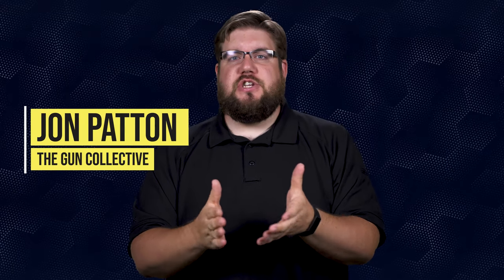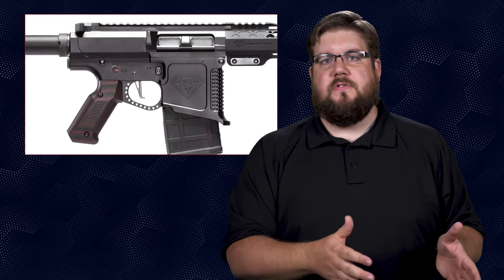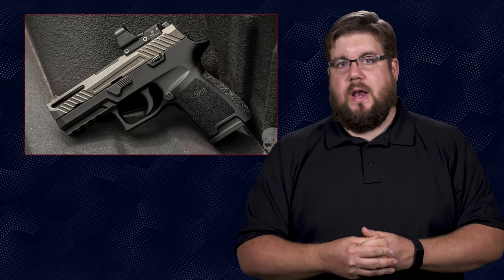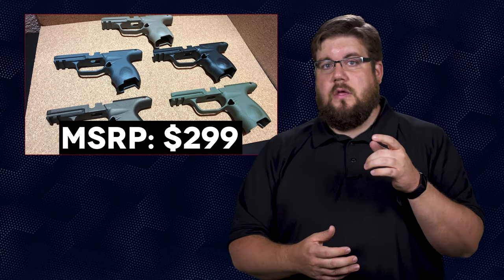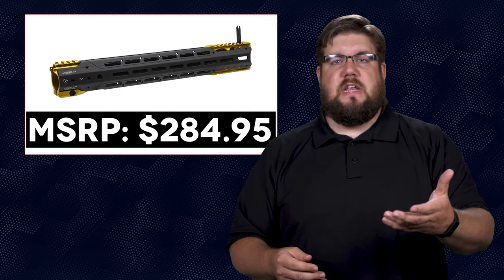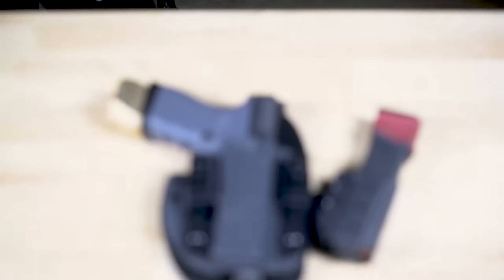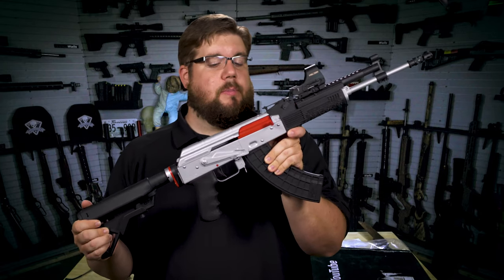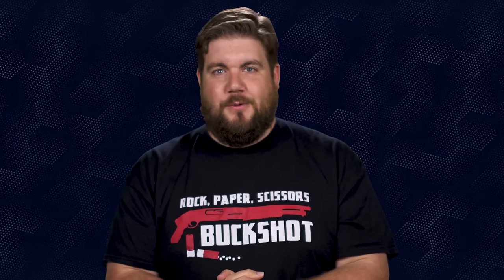Who Knew Gun Parts Could Look Like This - TGC News!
This week on TGC News, Jon Patton is talking about Weird AR10's, Trinkets for Sigs, a modular rail system and updates on past stories!

YOUTUBE-SAFE LINKS FOR THIS EPISODE:
●  Doublestar Star10-p